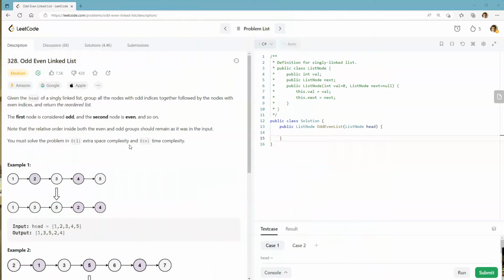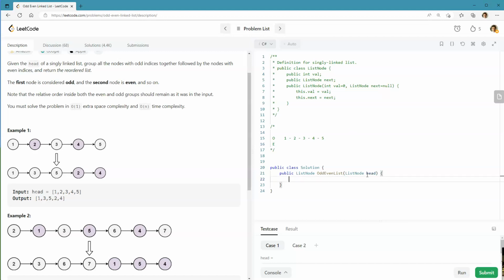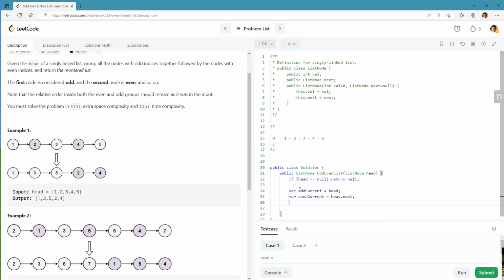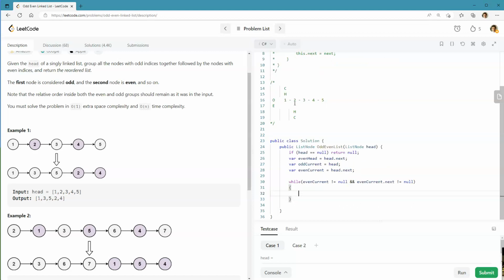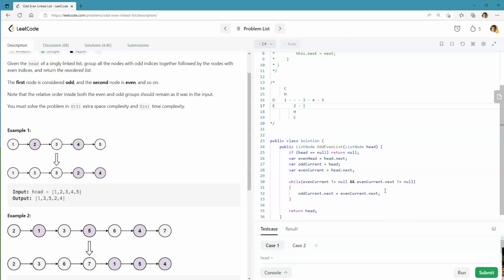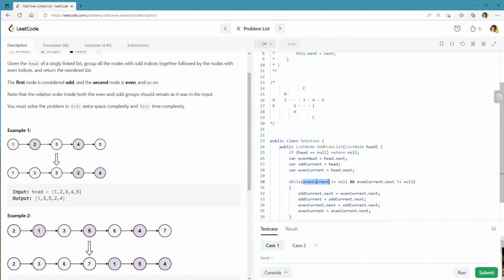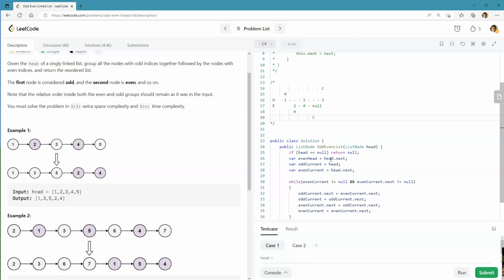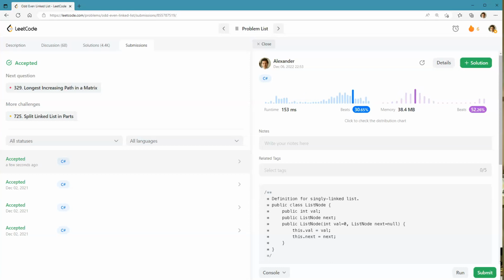Coding Advent Calendar Dec 6 2022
Hello everyone. Today is December 6th so let's open a new slot in Coding Advent Calendar! And guess what! it is about the linked list again
as yesterday! The difference is that today's problem is much more interesting! Let's check it out! Pay attention and you will enjoy the solution!
Coding time!